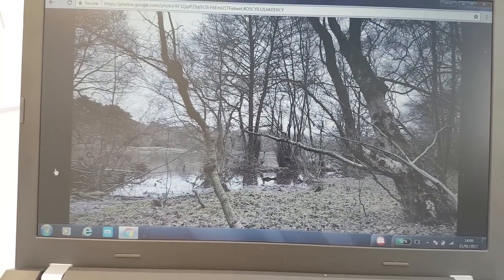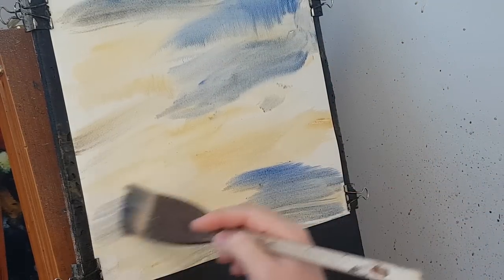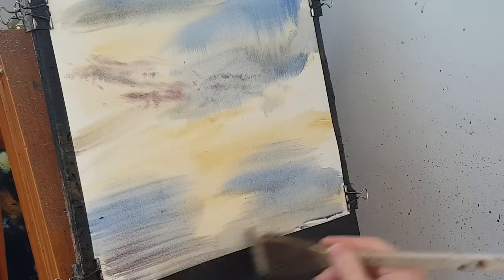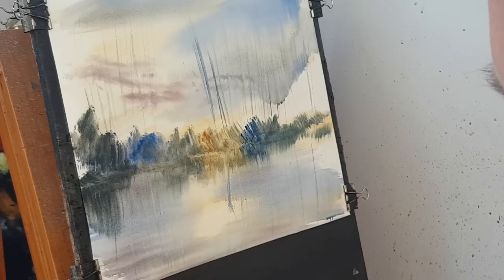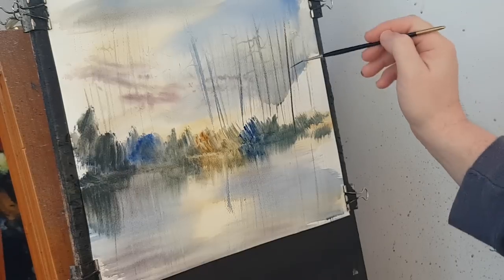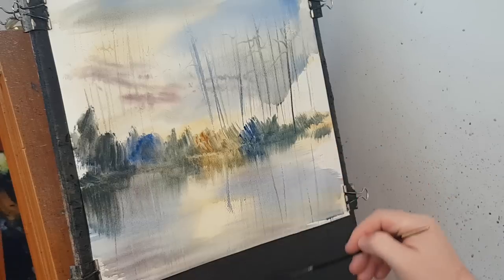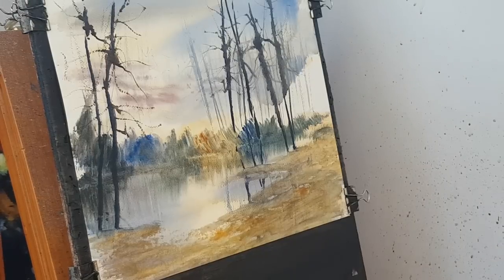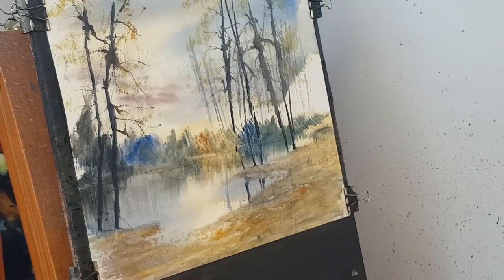How to paint watercolour landscapes with Steven Cronin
This watercolour tutorial is painted from a photograph of Blackroot Pool I took in Sutton Park.  This area was like a marsh and I had to tread carefully whilst looking for the best shot.

1. and enter my world of watercolour where you’ll see exclusive videos, articles, reference photos and much more! Get 2 months FREE with annual membership! Put simply, Patreon is my main source of income and it’s only with the support of my patrons that I can continue to find the time and resources to make these videos.

2. READ MY BOOKS ➤

4. DONATE ➤ Your donation keeps my YouTube channel sustainable and funds future watercolour painting tutorials for all budding artists.

6. PODCAST ➤ Listen to my podcast ‘My Watercolour Diary’ where I answer your questions

7. MATERIALS ➤ These are the paints, paper and brush I use for painting watercolours:

8. SOCIAL MEDIA ➤ Let’s connect!